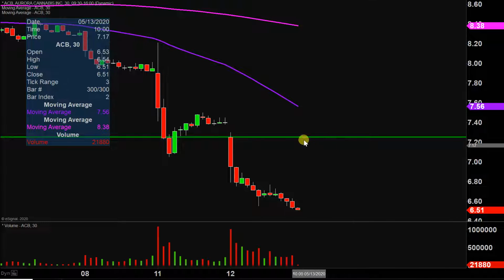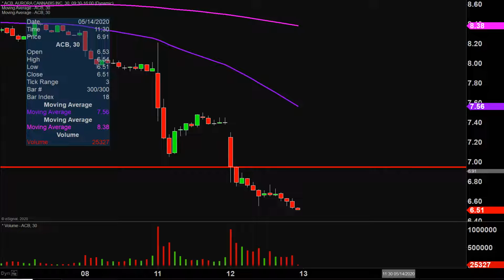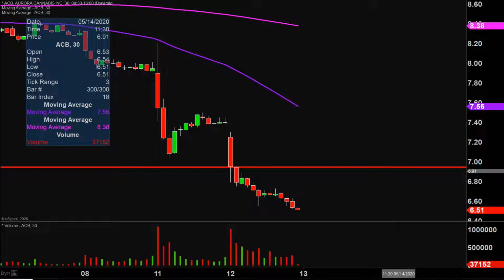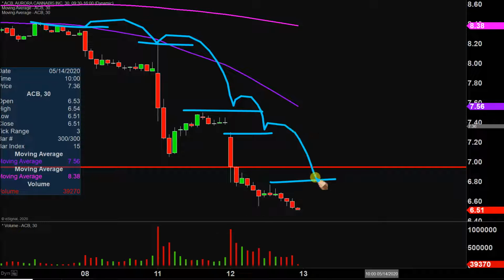Aurora Cannabis Inc. - ACB Stock Chart Technical Analysis for 05-12-2020